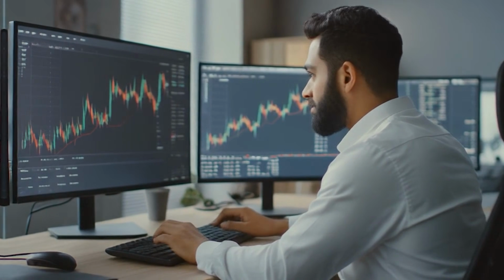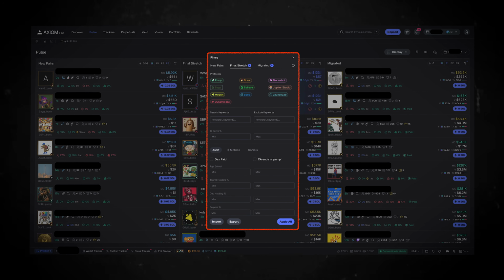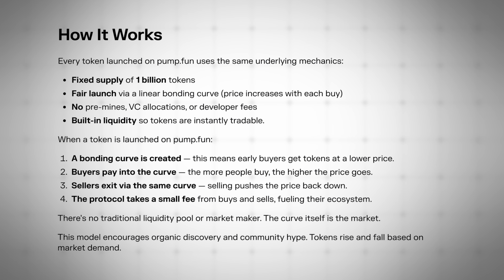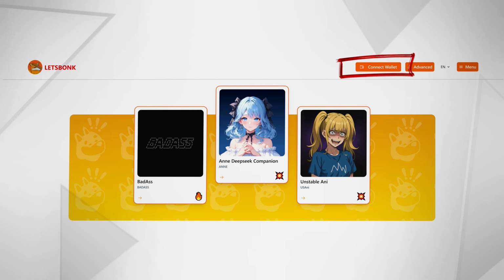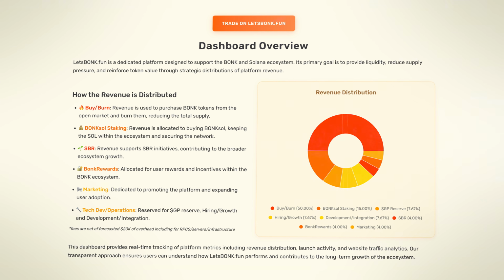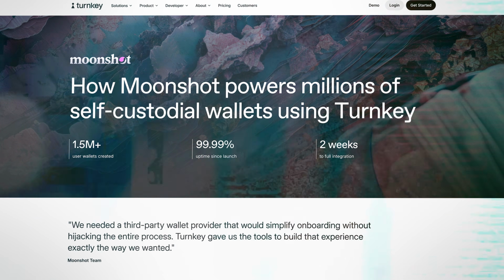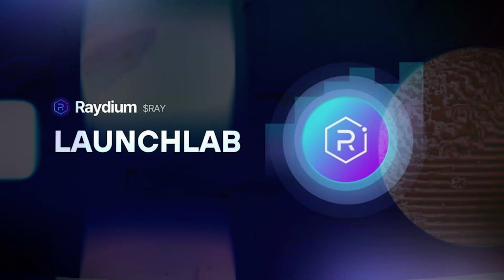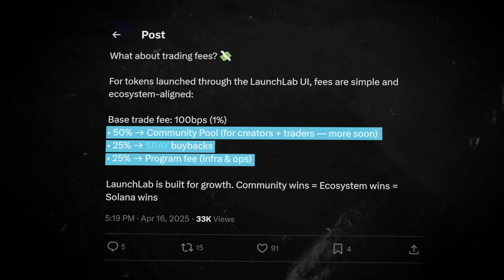Top 5 Crypto Launchpads You NEED to Know in 2025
It’s well known that the way to make life-changing gains in crypto is to get in early. The secret to being earlier than everyone else is to use a crypto launchpad. That’s because launchpads allow you to ape into cryptos as soon as they launch, allowing you to maximise gains as the project takes off.

That’s why today, we’ll be telling you about 5 of the most popular crypto launchpads out there, how you can use them to send your portfolio to the moon, and even how you can create tokens of your own.

This is a video you cannot afford to miss.

🔥OUR BRAND PARTNERS🔥

📺 Essential Videos 📺

⛓️ 🔗 Useful Links 🔗 ⛓️

- TIMESTAMPS -

0:00 Intro
0:30 How To Access All These Launchpads In One Place
3:30 Pump.Fun
6:51 LetsBonk / BonkFun
10:21 Believe App
12:16 Moonshot
14:49 LaunchLab